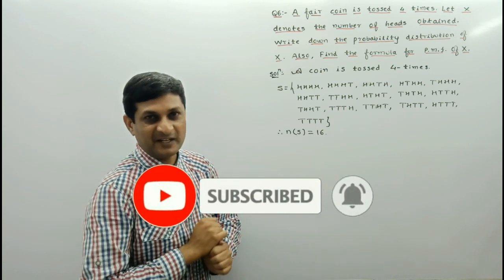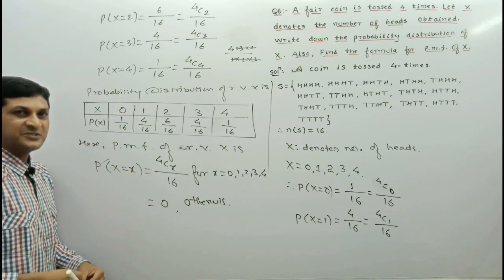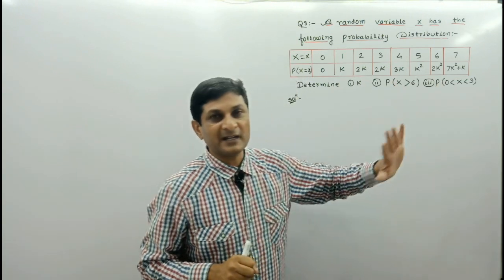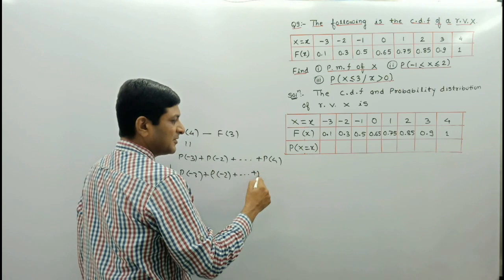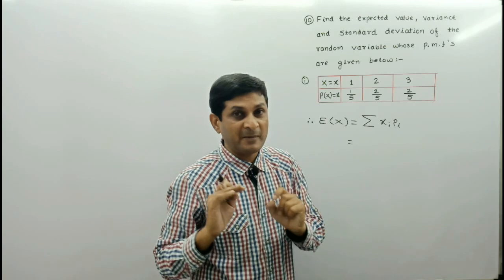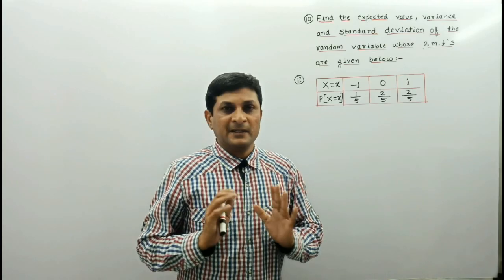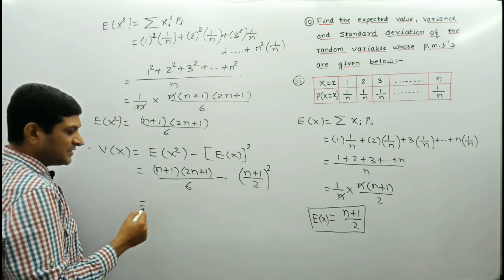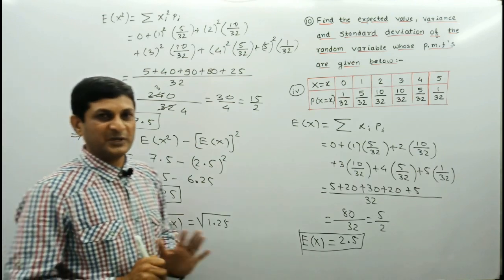Probability Distribution | Miscellaneous Exercise 7 Q6-Q10 | Class 12 Maths | Samit Deshmukh Sir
✔I Professor Samit Deshmukh is going to teach you Probability Distribution chapter of class 12th new syllabus 2020

✔In this video we will discuss Miscellaneous Exercise 7 II Q6-Q10

Maths - |

Maths ll